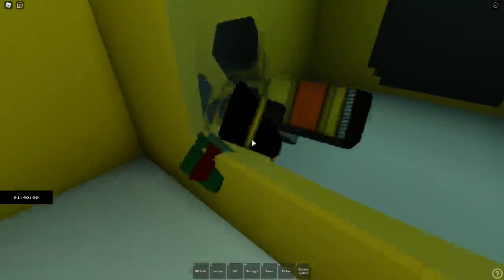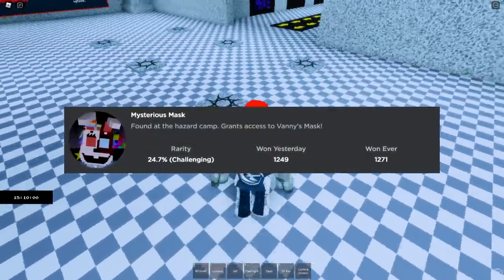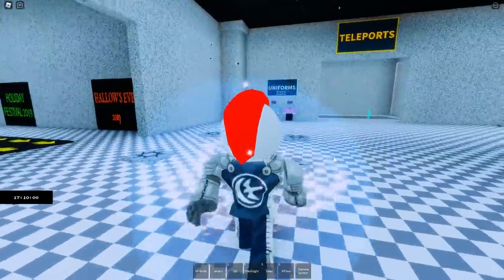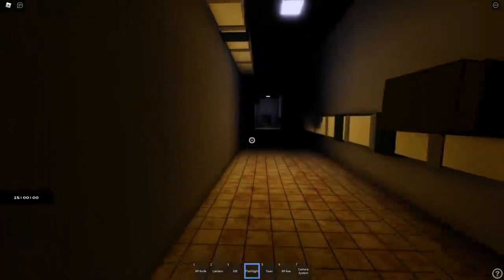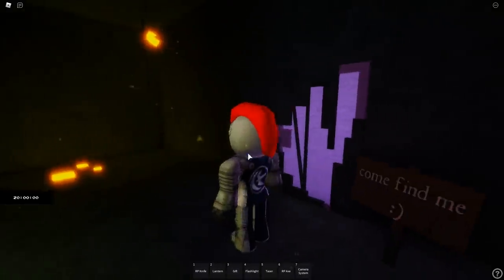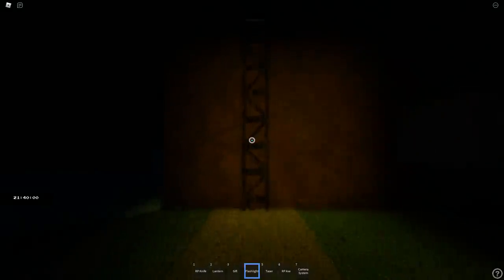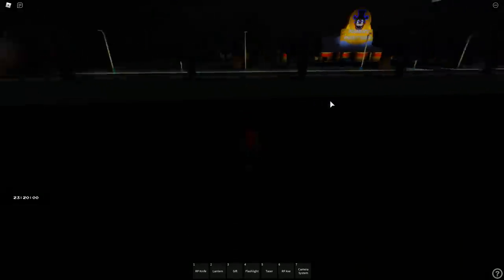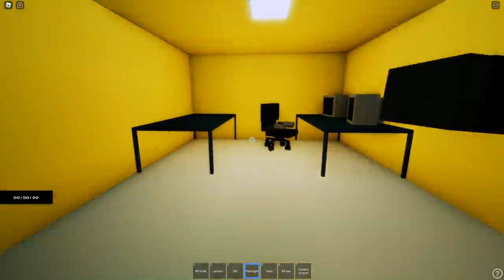How To Get Mysterious Mask Badge in Roblox Fazbear's Revamp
BUY MY BRAND NEW PLUSHIE BEFORE IT'S GONE FOREVER! How To Get Mysterious Mask Badge in Roblox Fazbear's Revamp